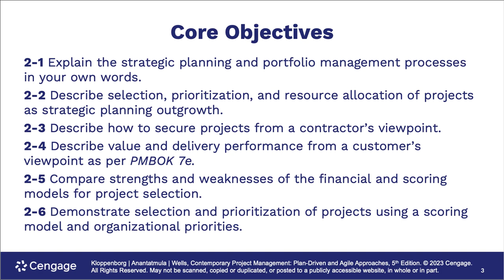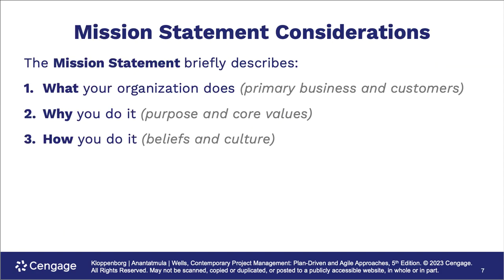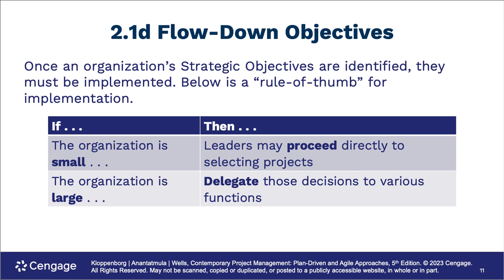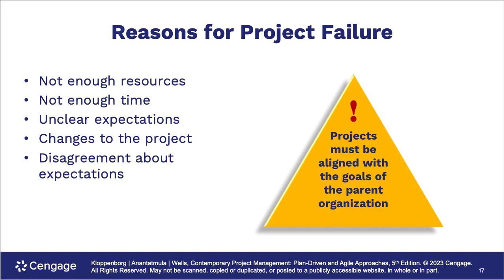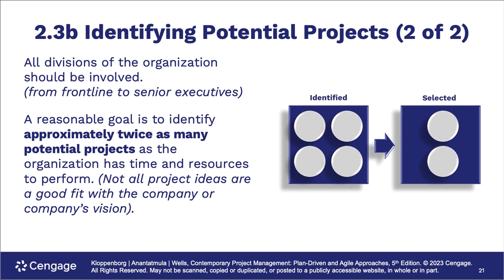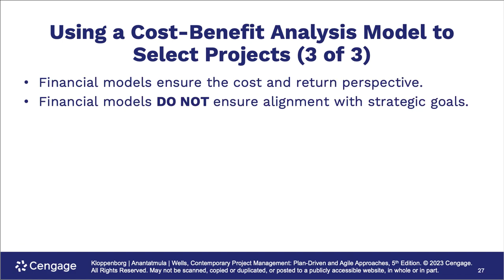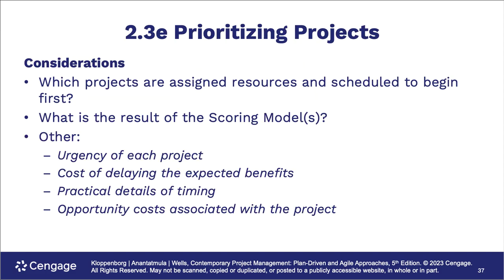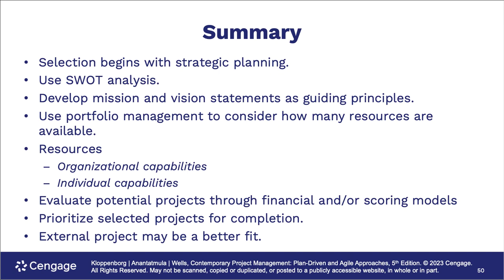BUS218 Chapter 2 Overview